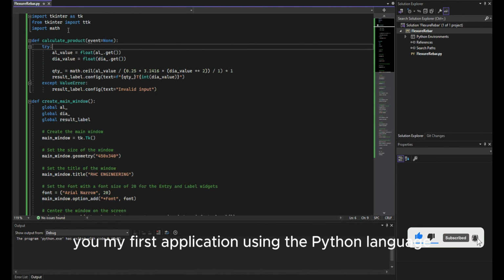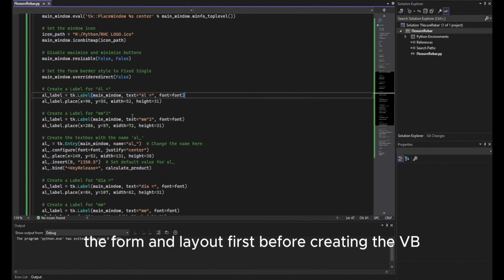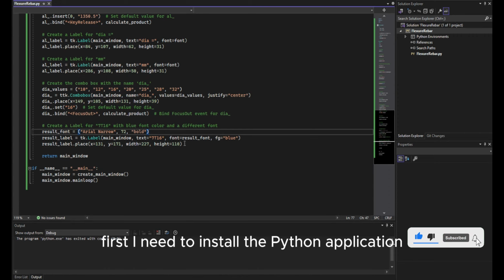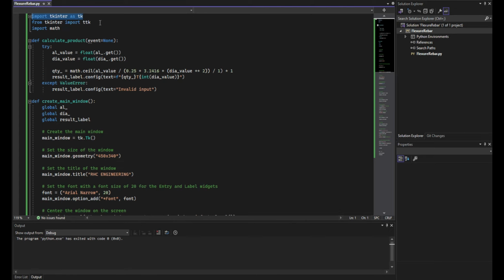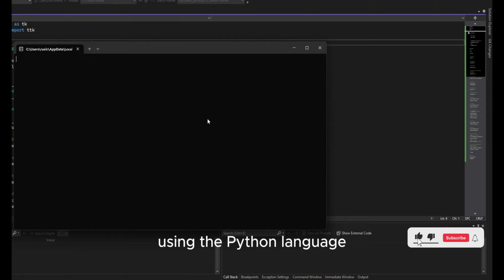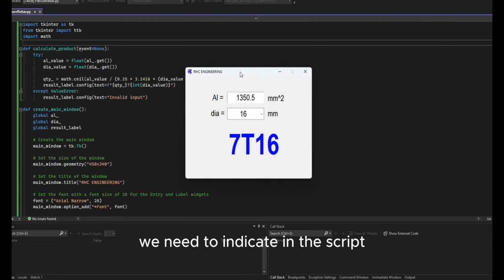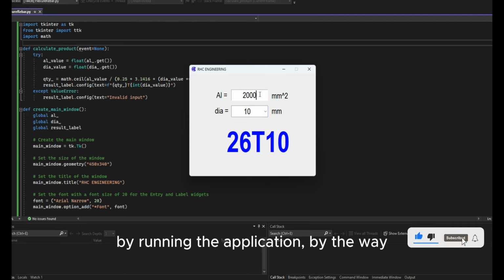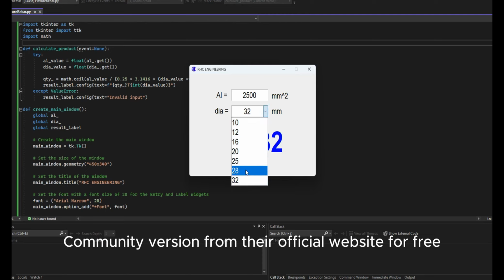RHC Flexure Rebar Quantity Calculator (Using Python)